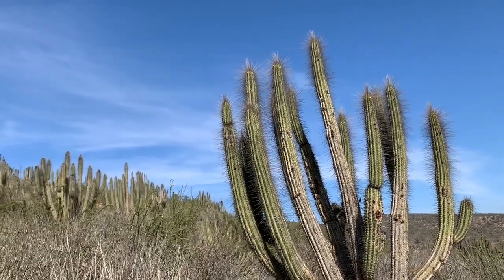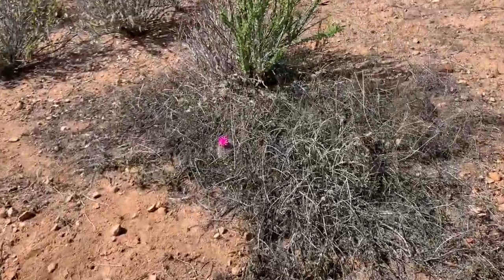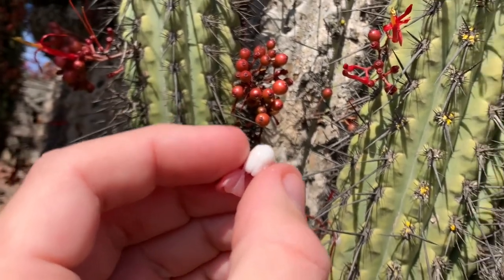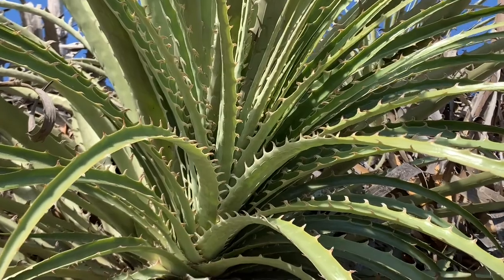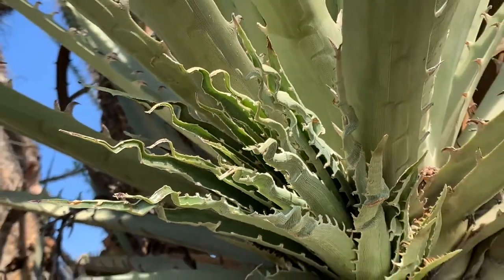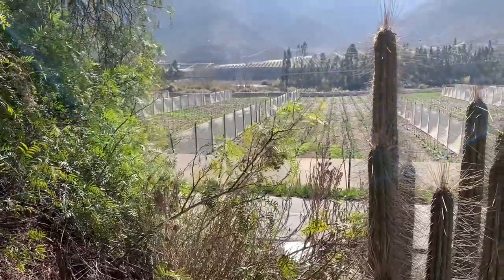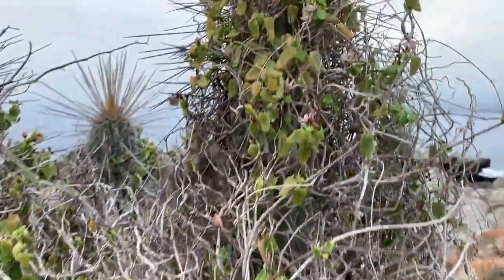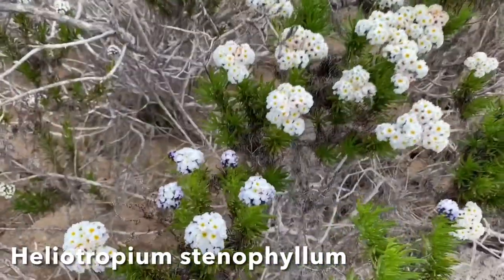Eriosyce, Eulychnia, Parasites & More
Winter in Chile is a great time to see certain plants in flower, especially Eriosyce cacti in the subsection Neoporteria. Come on a xeric botanical journey along the coastal Coquimbo Region where we also learn about the curious holoparasite Tristerix aphyllus and its relationship with cacti.